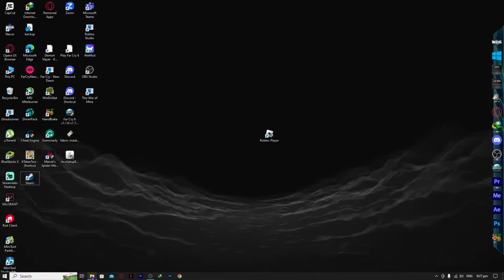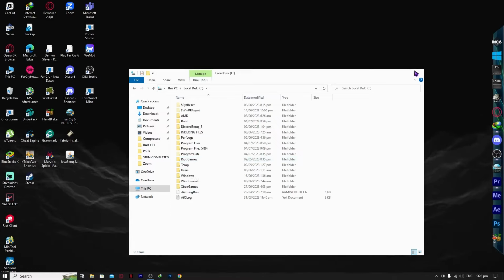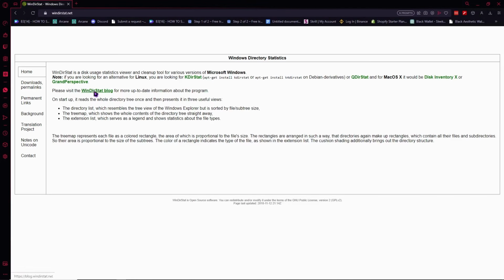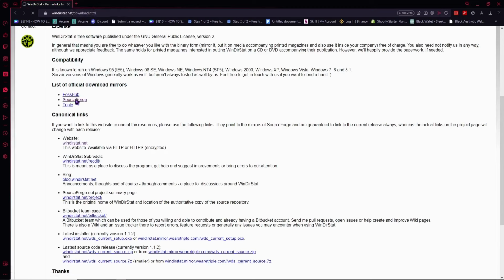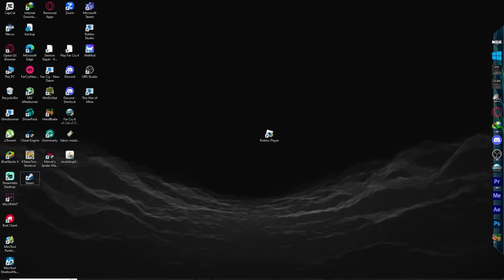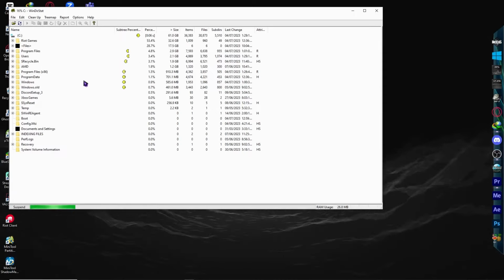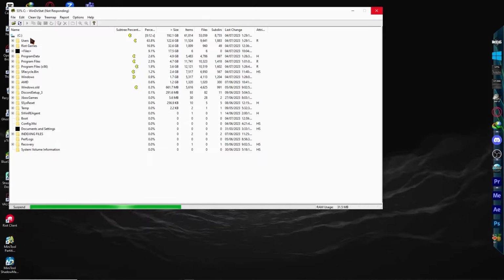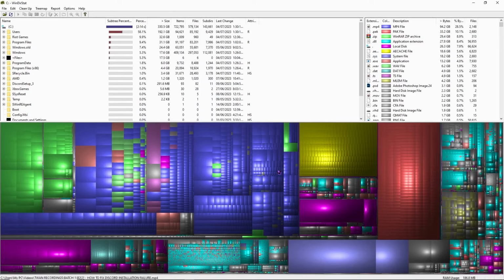How To Fix Roblox Unable To Install Because There Is Not Enough Room On The Disk 2026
How To Fix Roblox Unable To Install Because There Is Not Enough Room On The Disk 2024

Do you want to know How To Fix Roblox Unable To Install Because There Is Not Enough Room On The Disk? This video is for you! Learn How To Fix Roblox Unable To Install Because There Is Not Enough Room On The Disk. Follow the step-by-step tutorial and know How To Fix Roblox Unable To Install Because There Is Not Enough Room On The Disk. Let's get started!